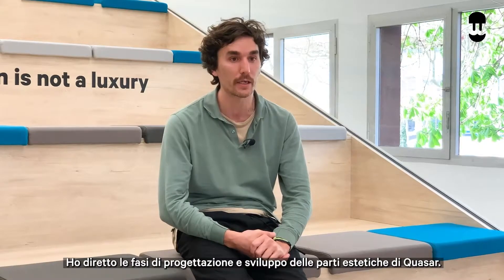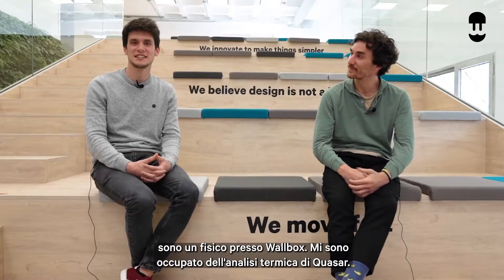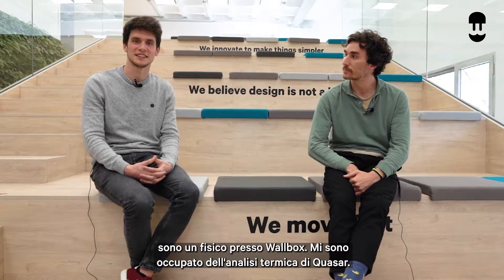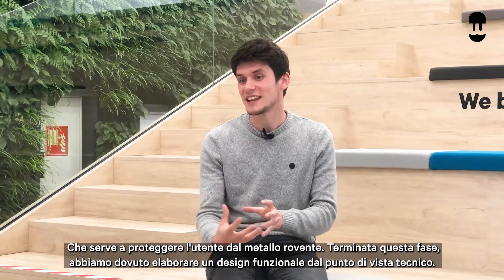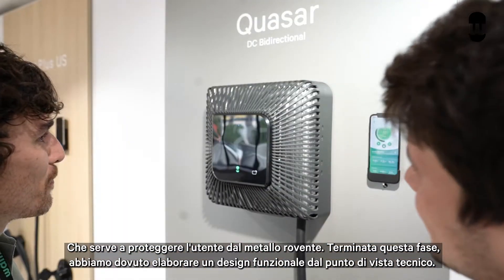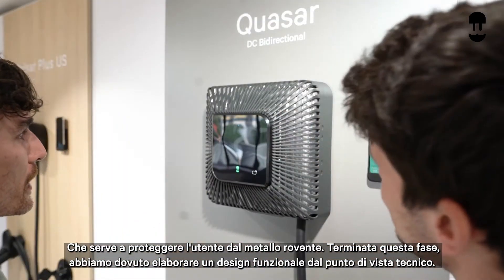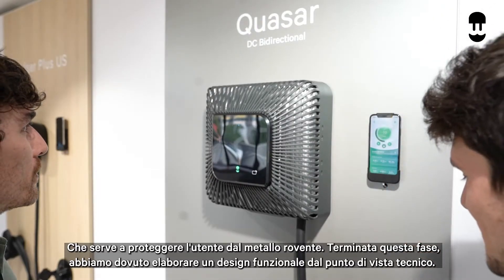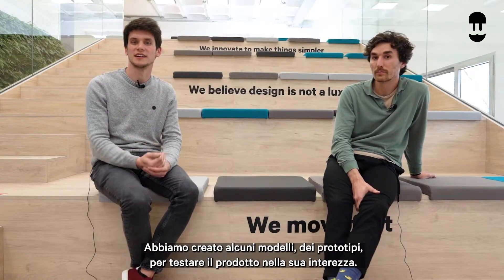Un caricabatterie che accumula vittorie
Il mese scorso abbiamo annunciato la recente vittoria di un Good Design Award per Quasar, il nostro caricabatterie bidirezionale per la casa. I team di sviluppo prodotto e design hanno unito la tecnologia innovativa con un’estetica straordinaria per creare un caricabatterie che continua a collezionare premi... Ascolta la loro testimonianza!